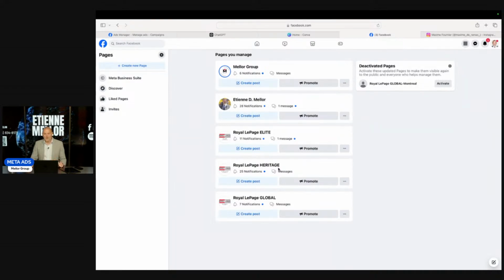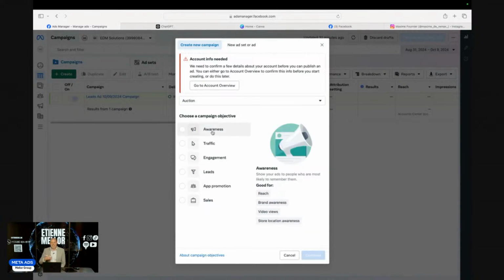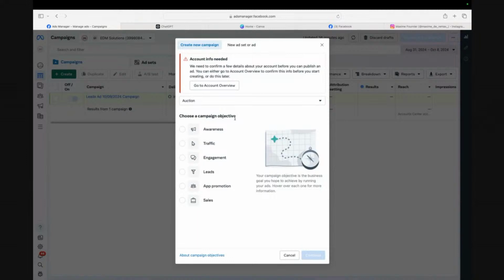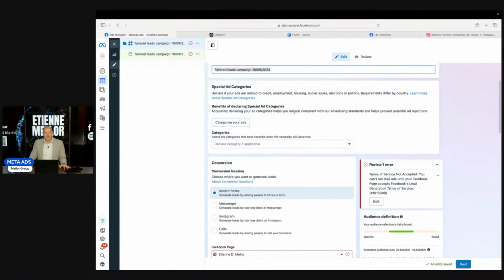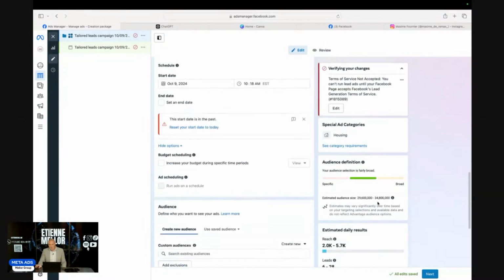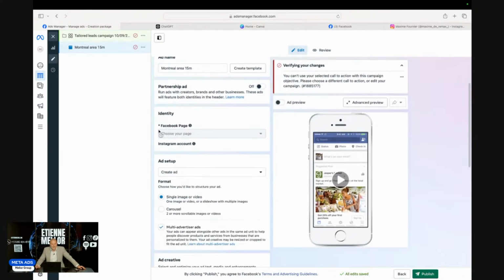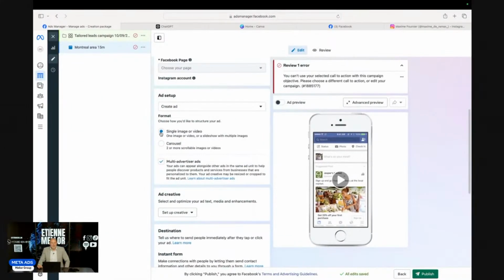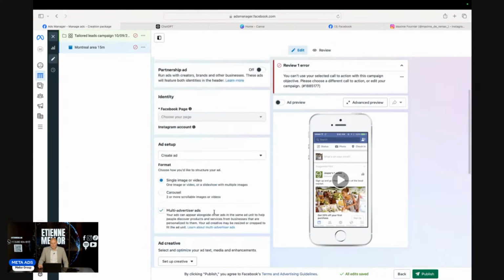How I Create META ADS to GENERATE MORE BUSINESS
🌟 Free Webinar: Mastering Meta Ads for Real Estate Success! 🏡

Join us for an exclusive, free webinar where you’ll learn how to create high-performing Meta ads that can transform your real estate business! Whether you're a rookie or a seasoned agent, this session is packed with insights to help you generate more leads and close more deals.

What You’ll Learn:
✨ Crafting Compelling Ad Copy: Tips to write irresistible headlines and descriptions.
🎯 Targeting Your Audience: How to find and reach your ideal clients effectively.
📸 Visuals that Convert: Best practices for using images and videos to boost engagement.
📈 Optimizing Performance: Techniques to analyze and improve your ad results.

Don’t miss out on this opportunity to enhance your marketing skills and grow your agency! 🌱

👉 Reserve your spot now and take your real estate advertising to the next level!

🌟 Webinaire Gratuit : Maîtriser les Annonces Meta pour le Succès Immobilier ! 🏡

Rejoignez-nous pour un webinaire exclusif et gratuit où vous apprendrez à créer des annonces Meta performantes qui peuvent transformer votre activité immobilière ! Que vous soyez débutant ou agent chevronné, cette session regorge d’informations pour vous aider à générer davantage de prospects et conclure plus de ventes.

Ce que vous apprendrez :
✨ Rédaction d'Annonces Captivantes : Conseils pour rédiger des titres et descriptions irrésistibles.
🎯 Cibler Votre Audience : Comment trouver et atteindre efficacement vos clients idéaux.
📸 Visuels qui Convertissent : Meilleures pratiques pour utiliser images et vidéos afin d’augmenter l’engagement.
📈 Optimiser les Performances : Techniques pour analyser et améliorer les résultats de vos annonces.

Ne manquez pas cette occasion d'améliorer vos compétences en marketing et de développer votre agence ! 🌱

👉 Réservez votre place dès maintenant et faites passer votre publicité immobilière au niveau supérieur !